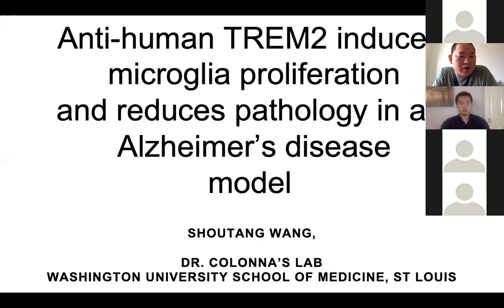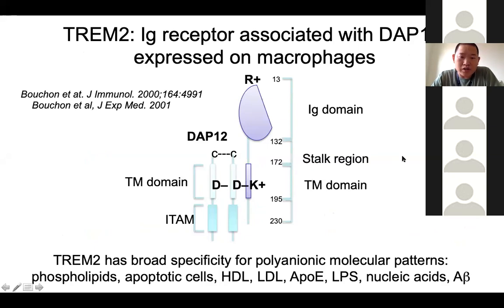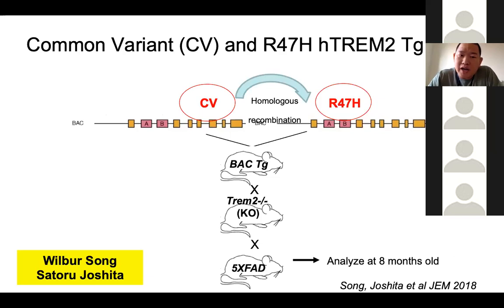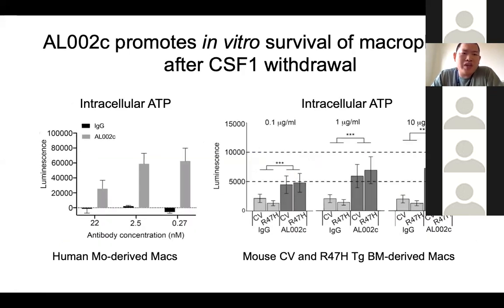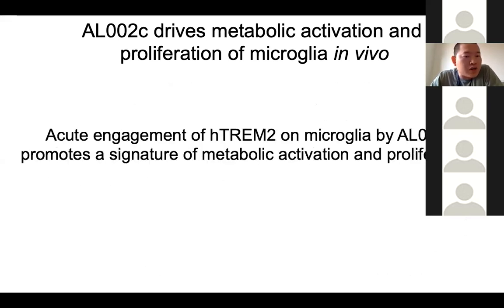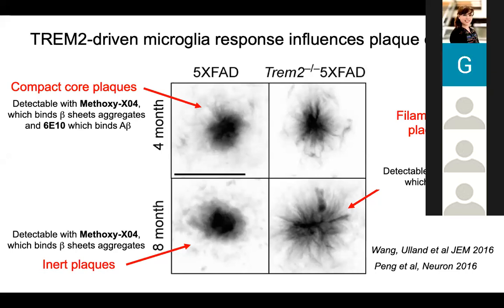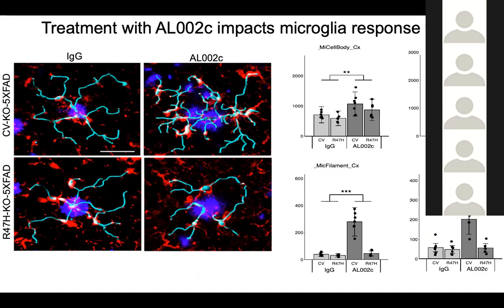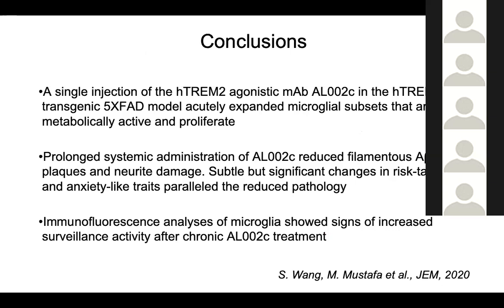[Shoutang Wang] Anti-human TREM2 induces microglia proliferation and reduces pathology in AD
Dr. Shoutang Wang (WU): Anti-human TREM2 induces microglia proliferation and reduces pathology in an Alzheimer’s disease model